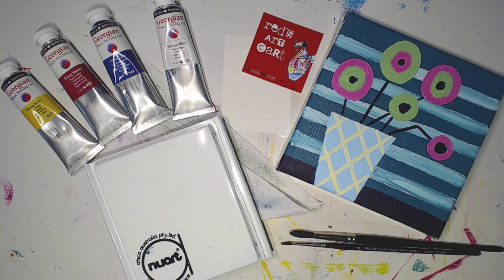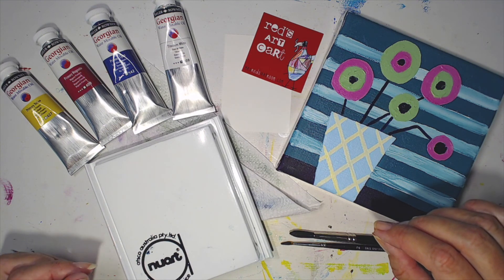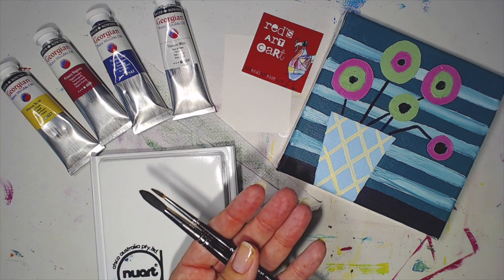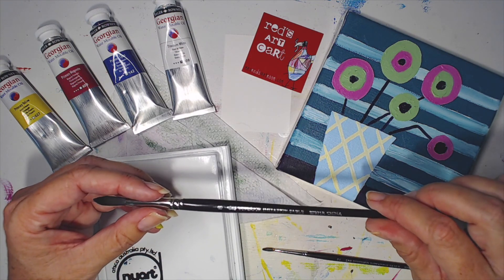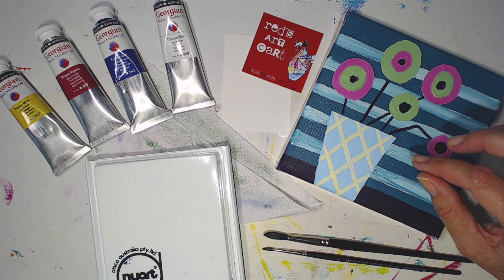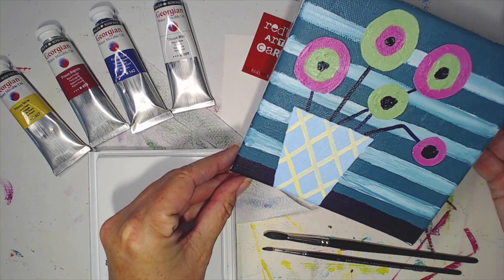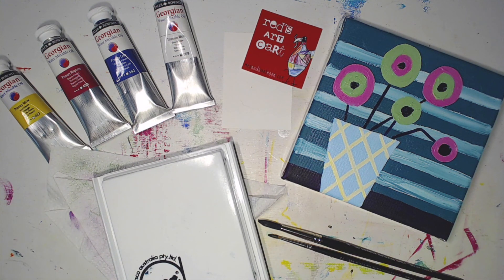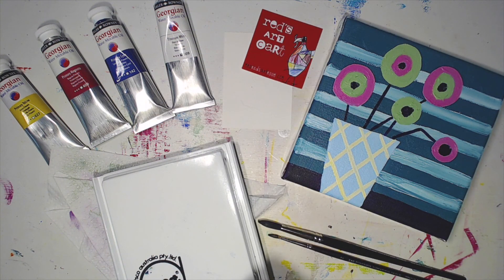Red's Art Cart - May 18 - Art Subscription Box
Mrs Red shows what is inside the MAY 18 Red's Art Cart!
INSTAGRAM share redsartcart and follow mrs_reds_art_room FACEBOOK join the 'Red's Art Cart Members Page'